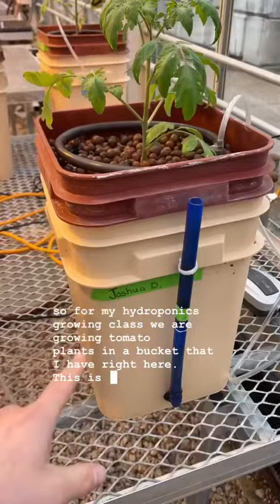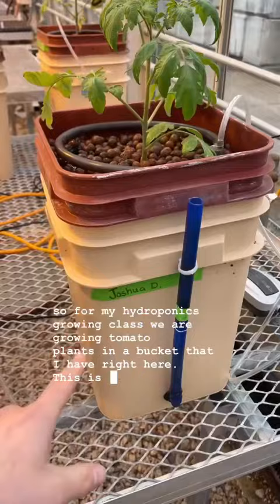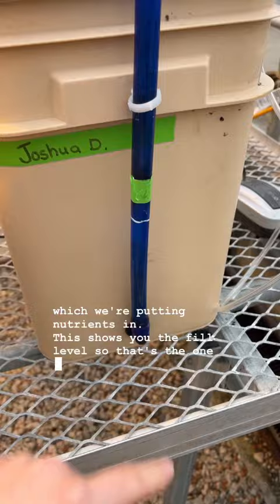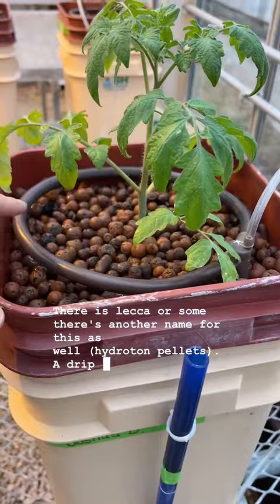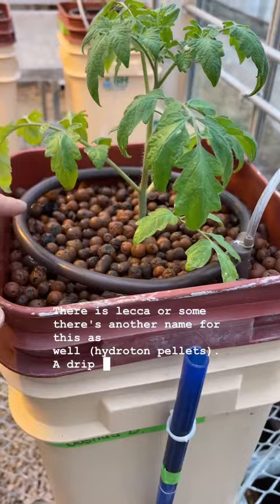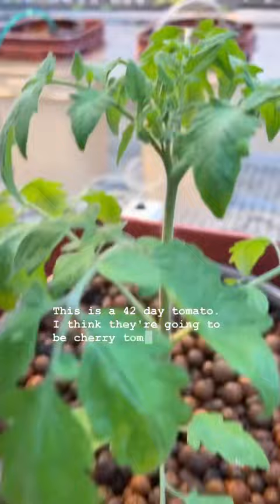Growing Tomatoes in a General Hydroponics Bucket Kit!